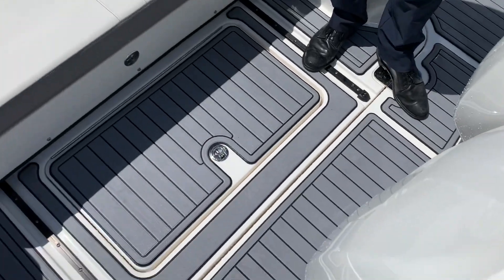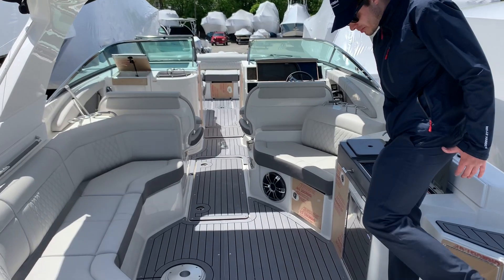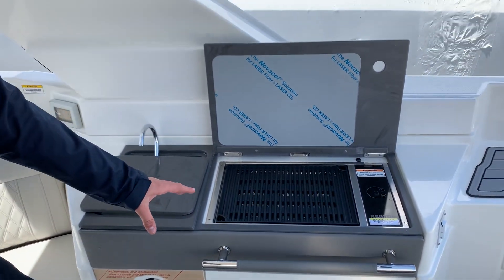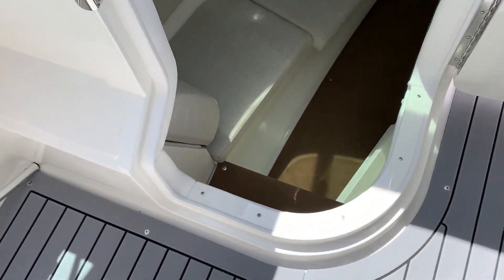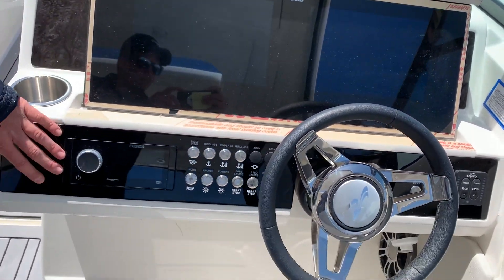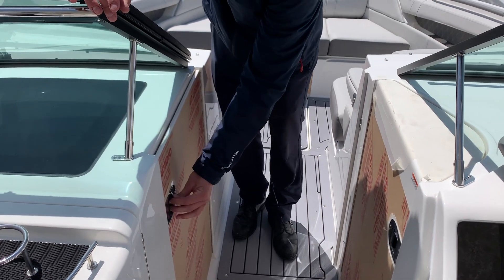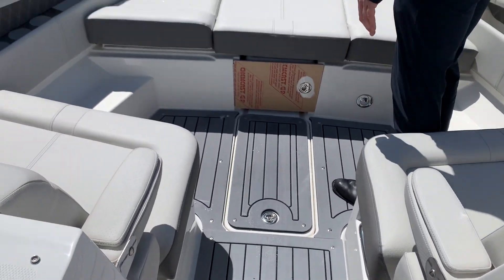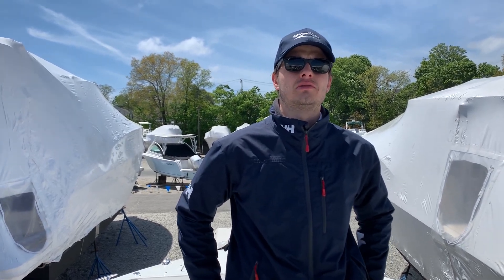2020 Sea Ray SLX 350 Outboard Boat For Sale at MarineMax Danvers, MA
Introducing the new Sea Ray SLX 350 Outboard, delivering all the benefits of the popular SLX 350 with the addition of premium Mercury® Verado® outboard power. This is a no-trade-offs vessel: Enjoy more space for friends and family, more power for the activities you love, more ease, more style and more fun all around. An array of Sea Ray's Next Wave™ innovations-from the noise-quashing powers of Quiet Ride™ to the precision and stability of Dynamic Running Surface to the agility of joystick piloting technology-take the experience to the next level. And a host of intelligent features combine in a sleek, stylish package that exceeds all expectations. In short, the SLX 350 Outboard will make you want to spend even more time on the water.